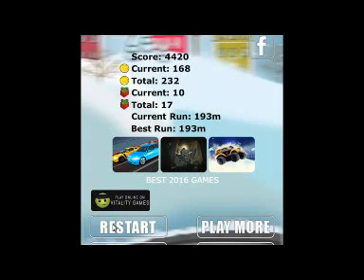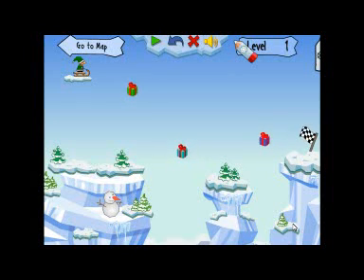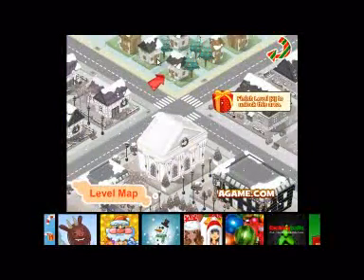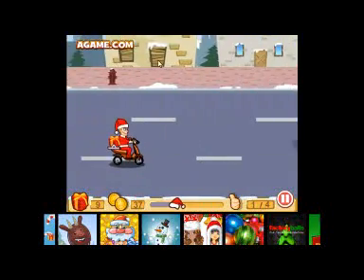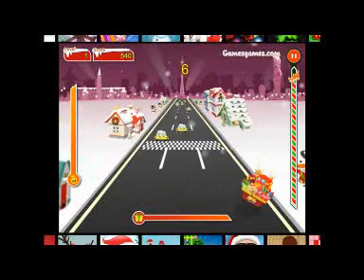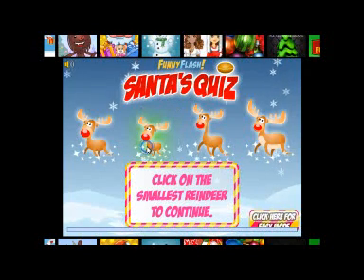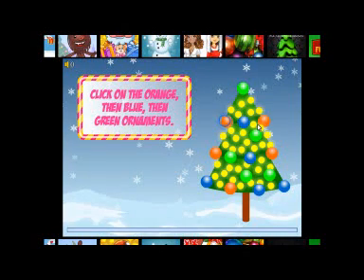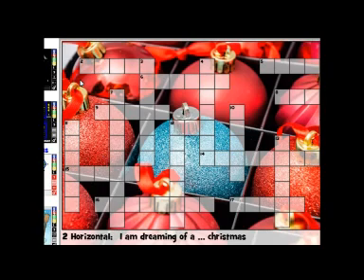The 12 Games Of Christmas